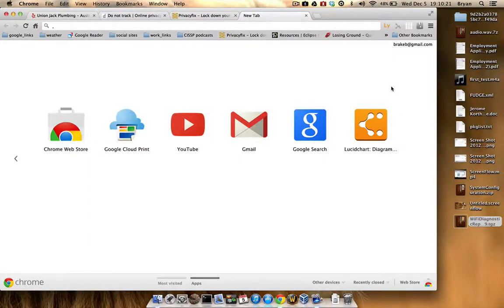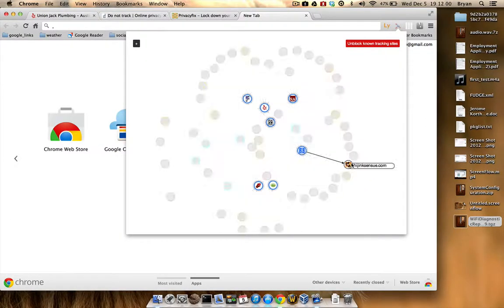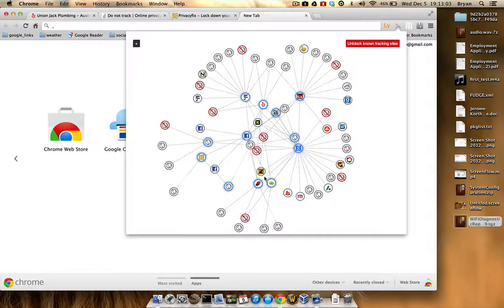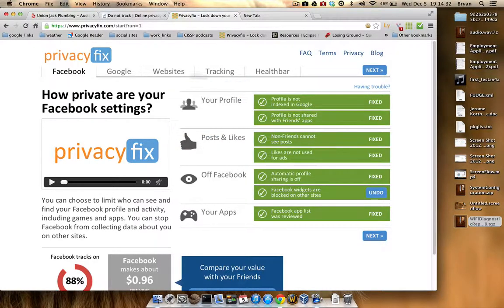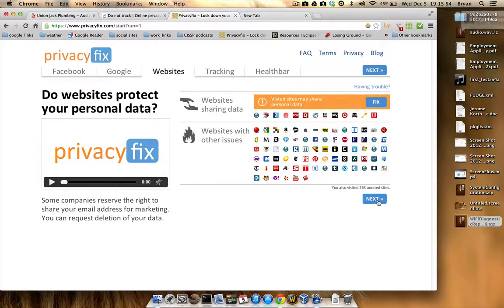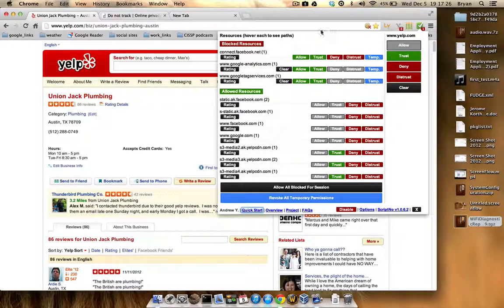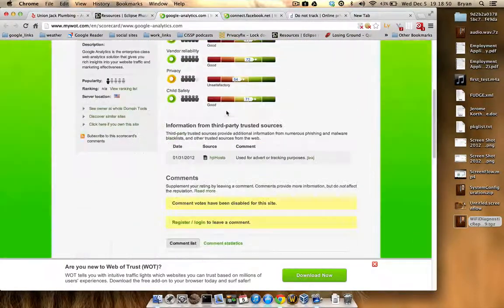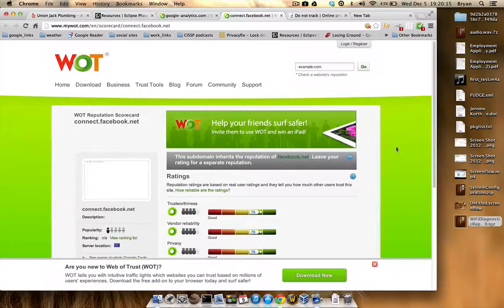Chrome plugins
Companies want to know where you surf. Whether it be to gather metrics or to target advertising. Did you look at fluffy bears on Amazon.com? That 'Build-A-Bear' banner ad was tailor made for you.  In the premiere episode of the MCast Screencast, I go over a few plugins that I use in Chrome to limit the data shared. I highlight Collusion, PrivacyFix, and ScriptNo in an effort to help you reduce the data you're sharing to everyone on the Web.